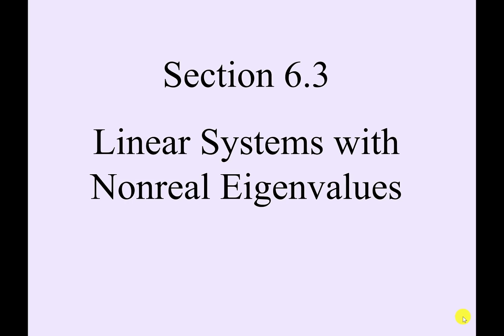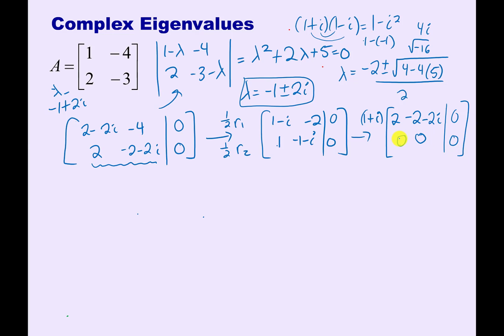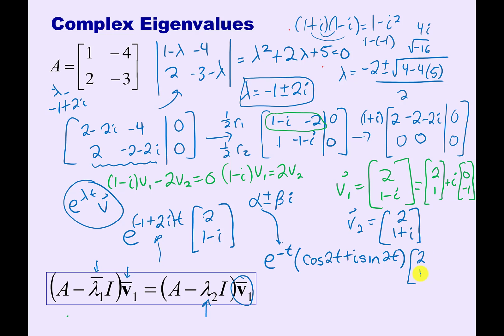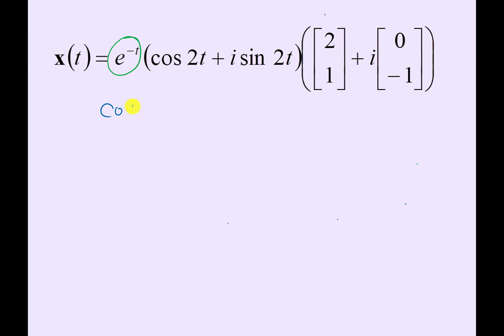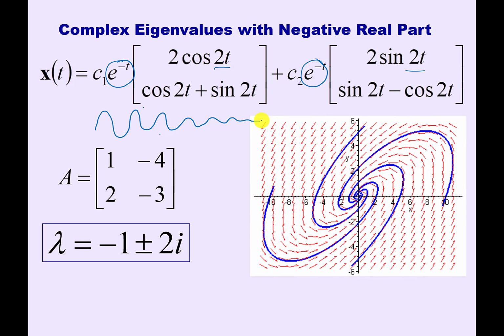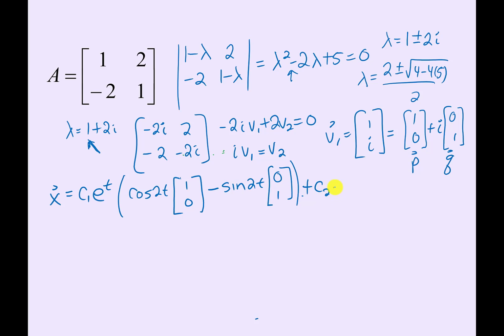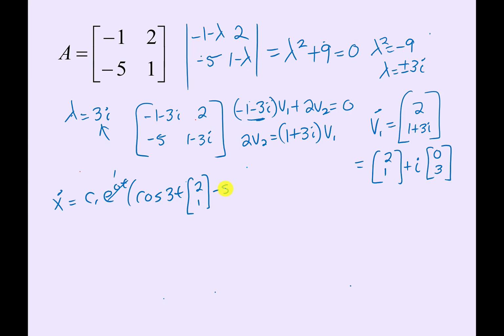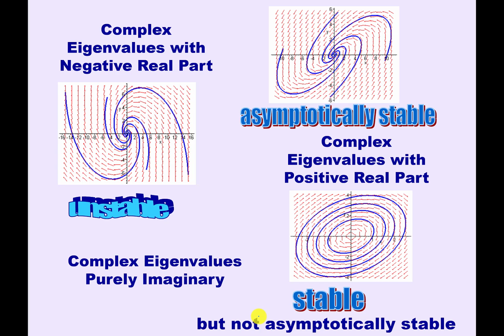Math 2250 Section 6 3 Solving linear systems with nonreal eigenvalues